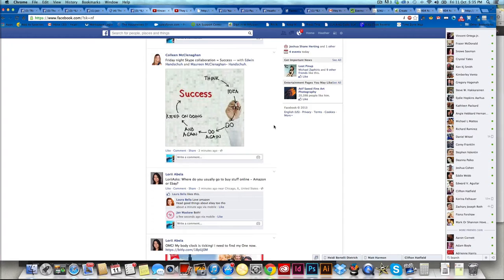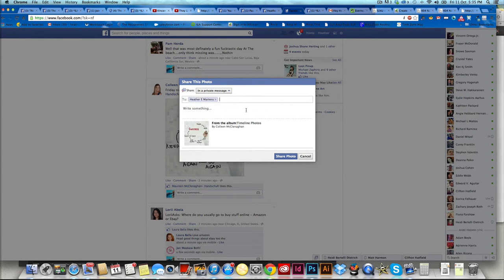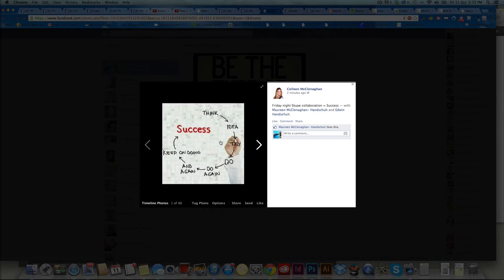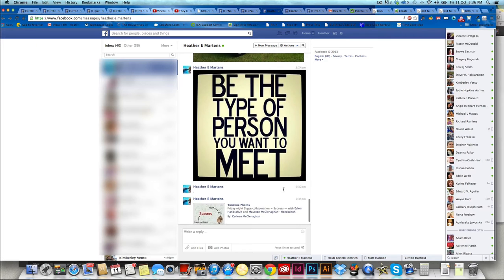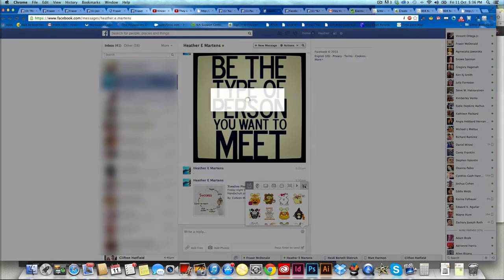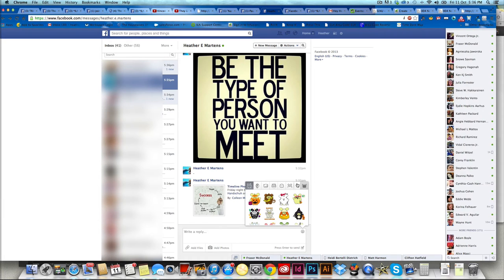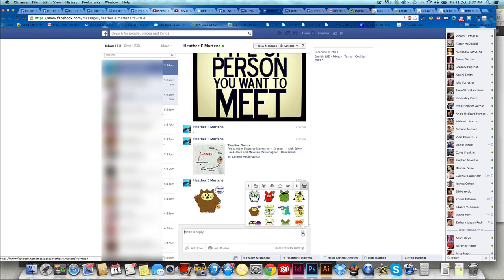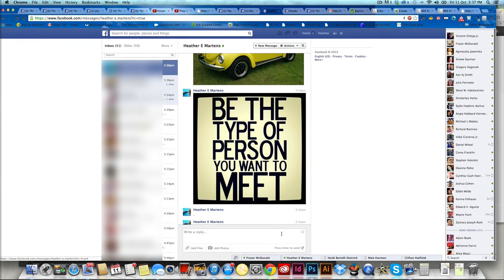Fun With Facebook Messages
Here's a really handy tip for Facebook messages! And a great way to lighted up the mood when you are talking to someone!

Cheers!
~Heather